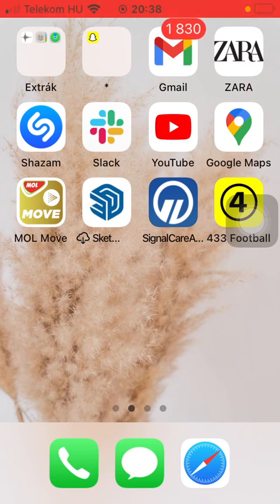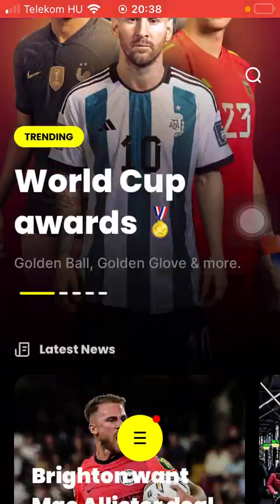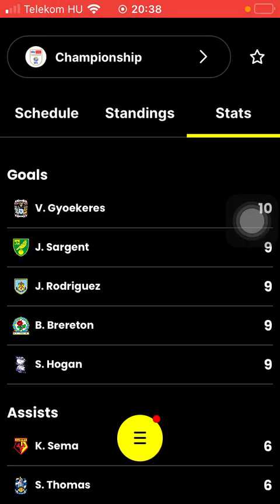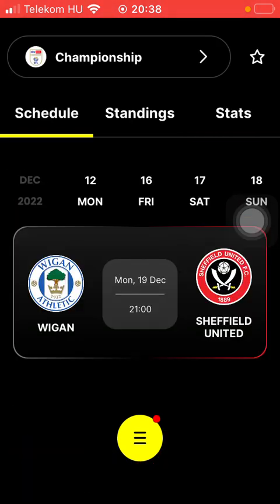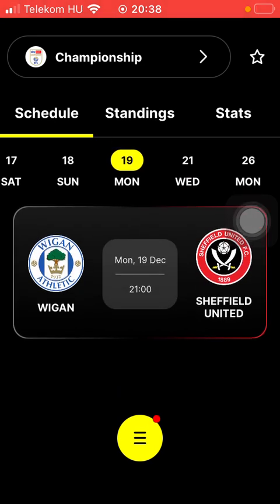How to check out upcoming matches on 433 Football?